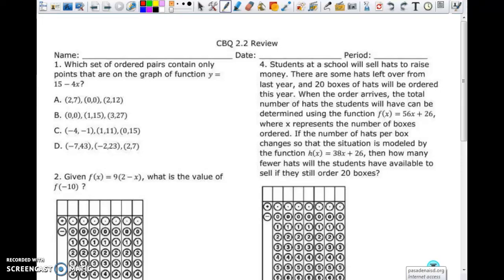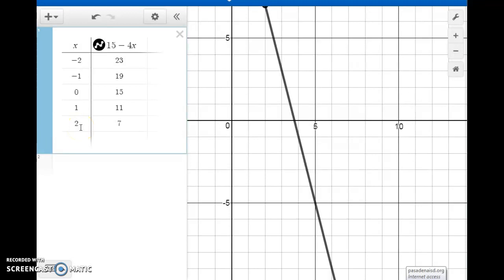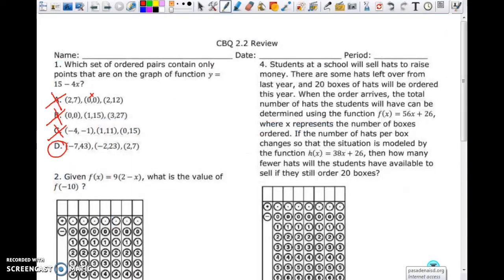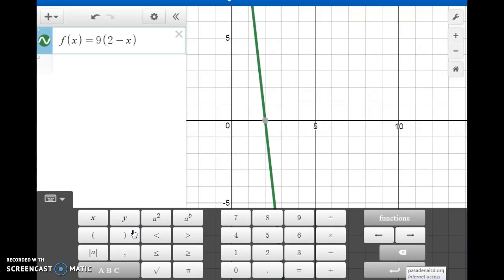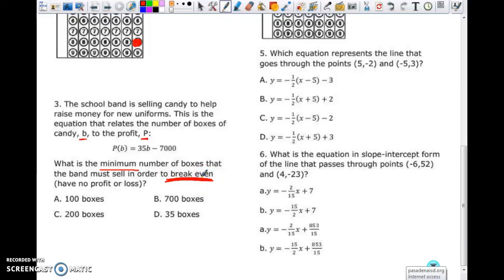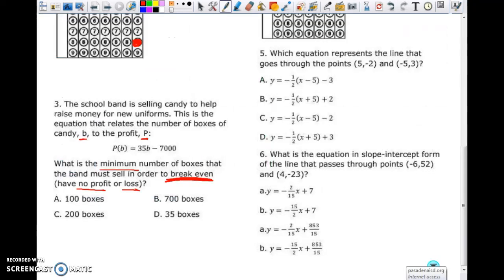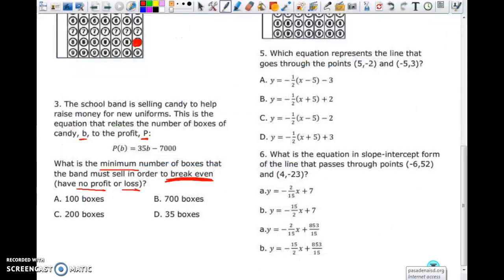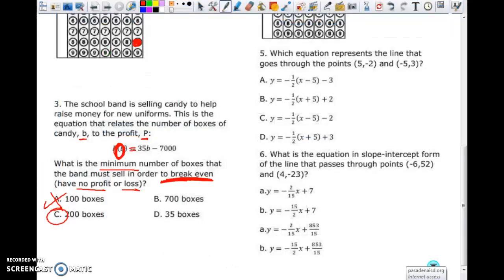CBQ 2.2 Review, Problems #1-3